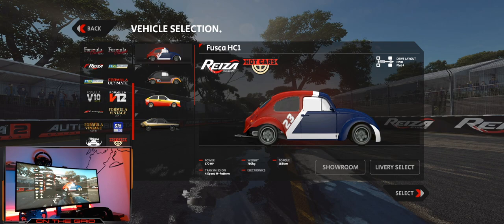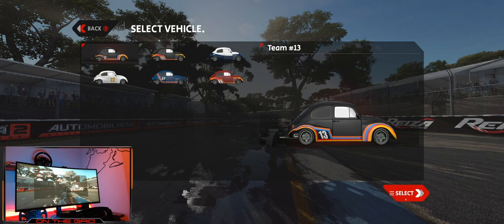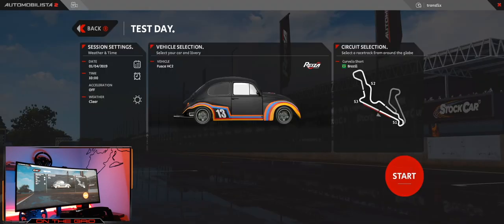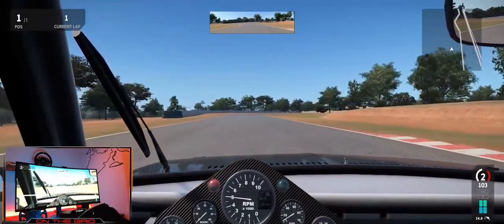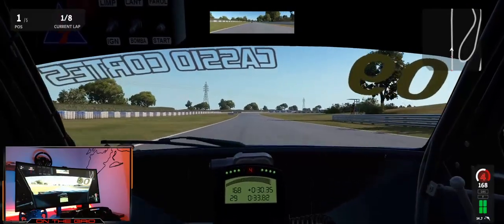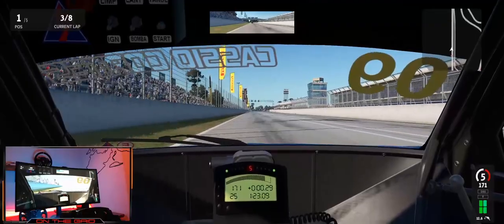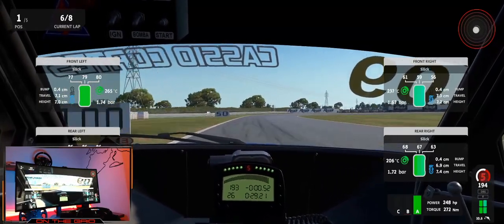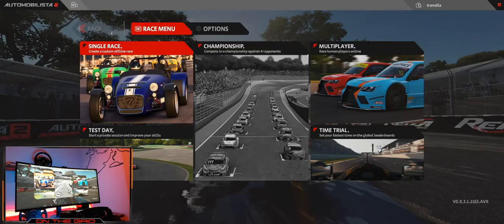Automobilista 2 Update 9.3.1. New Cars, More FFB and Physics Changes.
Testing the new update and how to drive the wrong way on a track :)))

I use the following gear. Thanks for supporting and of course watching !

::  S I M  ::

BASE: Fanatec Podium DD1, CSWv2, CSL Elite
RIMS: Fanatec Podium Porsche 911 GT3r, Formula V2, McLaren GT3, UHX GT
PEDALS: Fanatec Clubsport V3
SHIFTER: Fanatec CS SQ V1.5
RIG: RSeat RS1

::  SPECS  ::

CPU: Intel Core i7 8700 6Core 12Threads 3.2GHz
MB: MSI MPG Z390 Gaming Edge AC
GFX: nVidia GeForce RTX 2070
RAM: Corsair Vengeance RGB Pro 16GB 3200MHz
CPU Cooler: CoolerMaster Mega Hyper 212 LED
FAN: Corsair ML120 RGB Pro x3
PWR: Thermaltake 750W 80+ Gold
SSD : M2 WD Black x3
CASE: Corsair Spec6 Carbide
MONITOR: LG38GL950g
KB and MOUSE: Logitech G513, G703, K830
SOUND: Kanto YU6 and Sub 6
HEADSET: Lucidsound LS35X
CAM: Sony A6500, Logitech C922
LIGHT: Philips Hue Lightstrip
CHAIR: Noblechairs Epic series